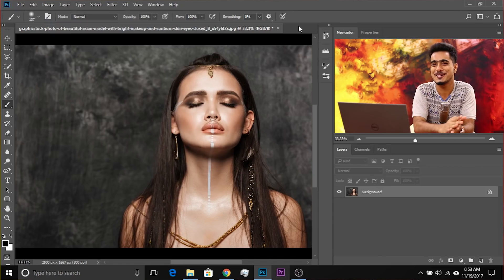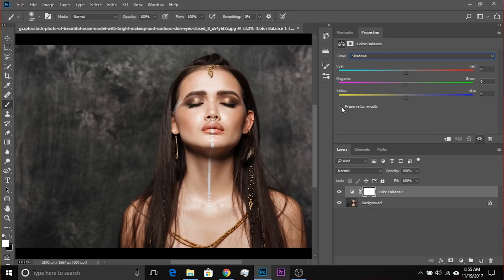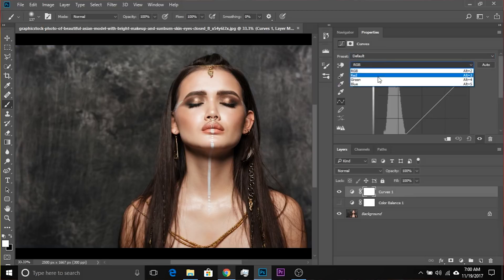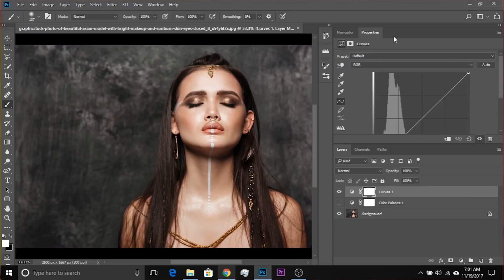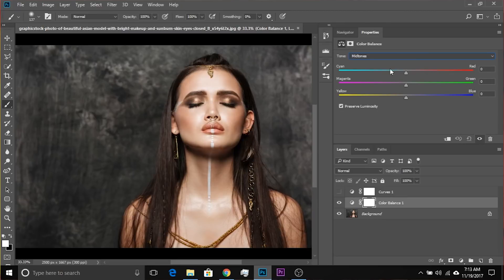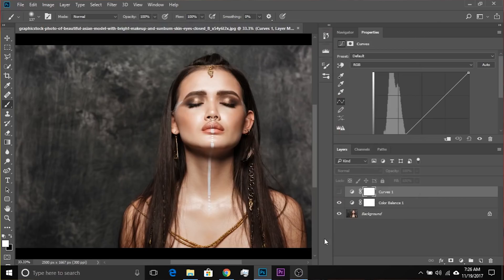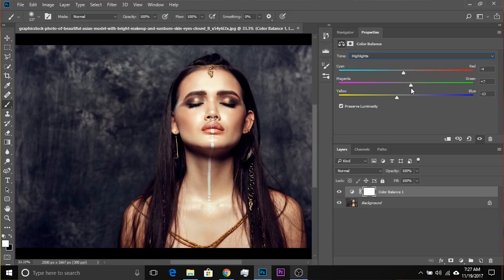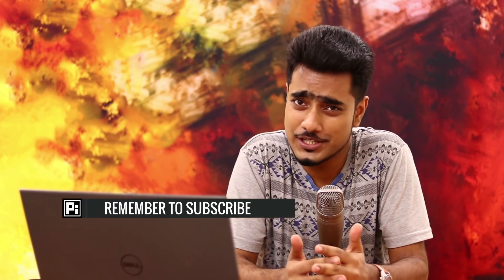The Untold Secret of Color Balance in Photoshop!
Master Color Balance in Photoshop by Discovering the Secret of Its Extreme Simplicity! Breaking down the concept of color, in this video, we will understand "Color Balance" by using simple Curves. Learn how to take control of color and shape it the way you desire, utilizing this amazing power tool for color grading.

First off, we will understand what is color balance and different ways of applying the same. Both through adjustments and adjustment layers. Then, we will introduce ourselves to the panel. Next, we will compare it with Curves and show you how it works and how similar both of them are. In the end, we will learn when to use what and which situations demand color balance.